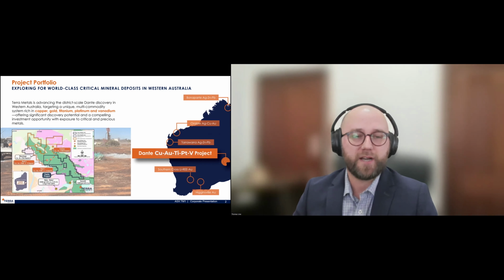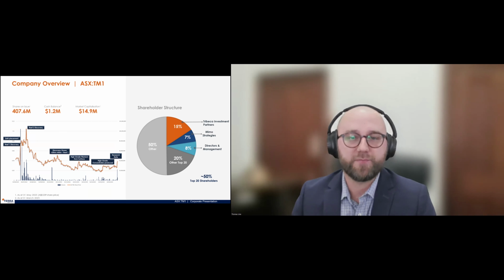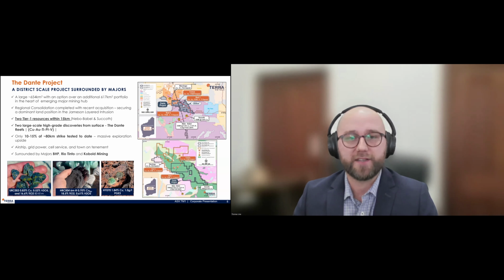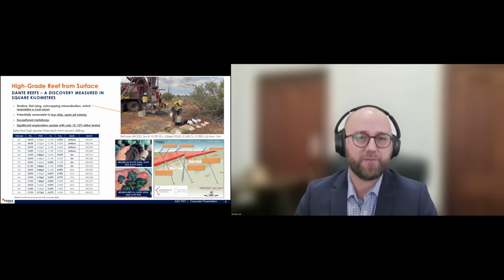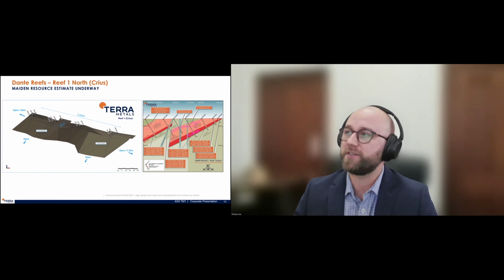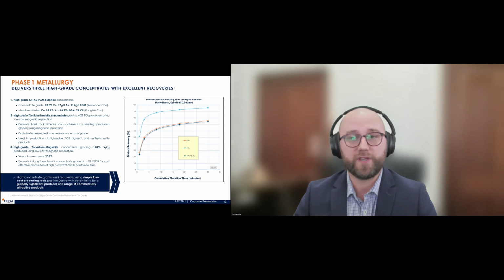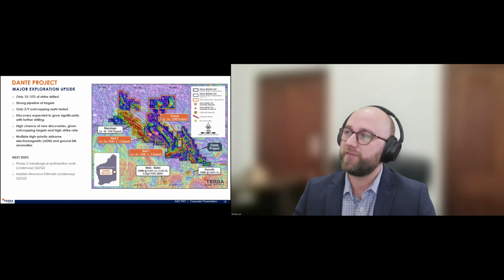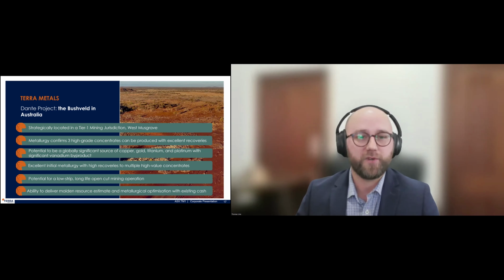TERRA METALS WEBINAR REPLAY - 4 June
🎥 Missed the live webinar? Watch the replay now!

Managing Director & CEO Thomas Line presents Terra Metals’ latest Corporate Presentation, highlighting key exploration progress at the flagship Dante Project in the West Musgrave region.

🌋 Discover how Terra (ASX:TM1) is advancing one of Australia’s most exciting copper-critical metals projects, with multiple large-scale Bushveld-style sulphide reefs and significant district-scale potential.